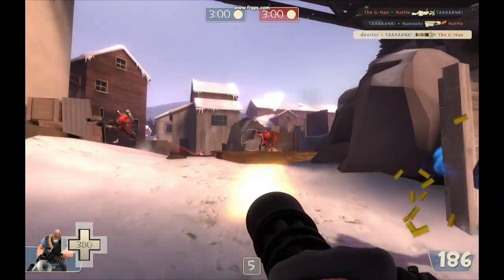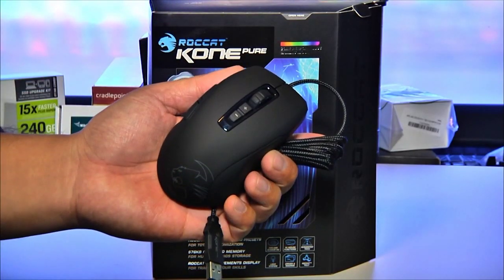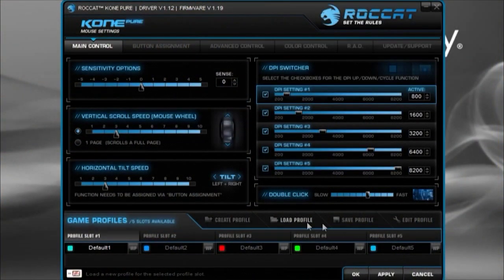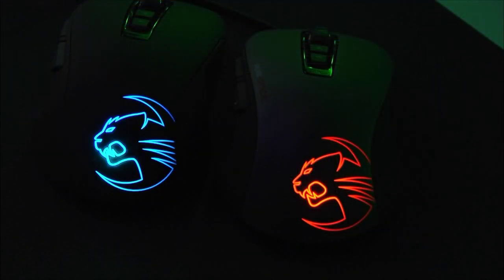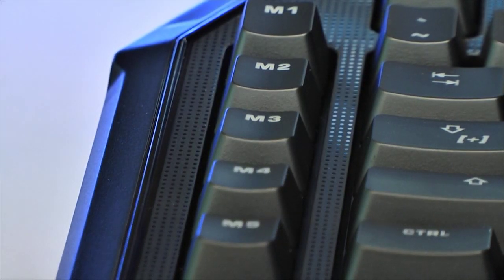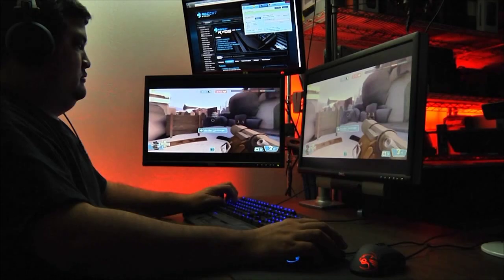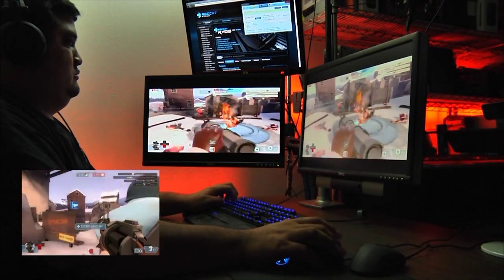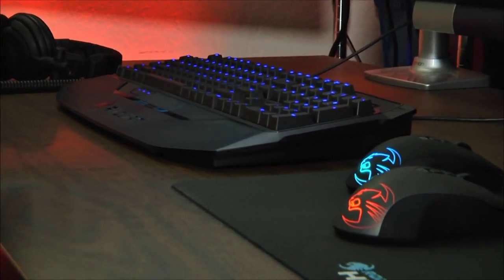ROCCAT Kone Pure mouse and Roccat Ryos MK Glow Review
Padre reviews a collection of gaming accessories from ROCCAT